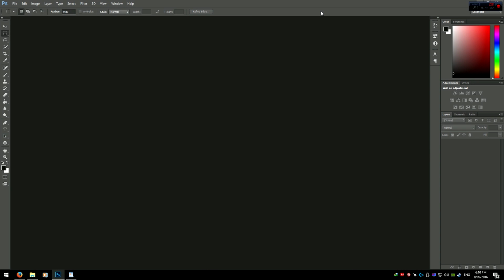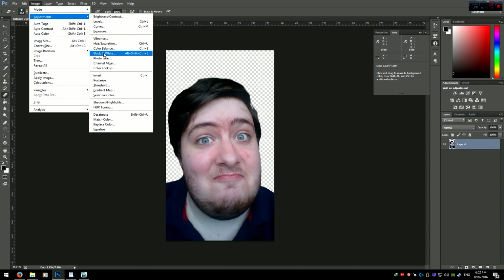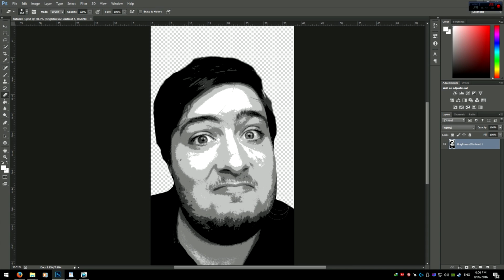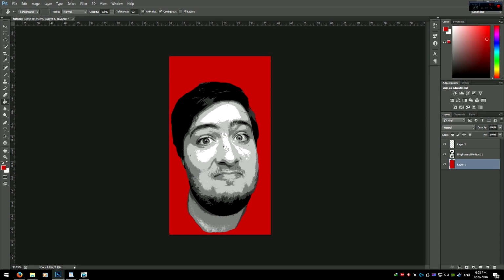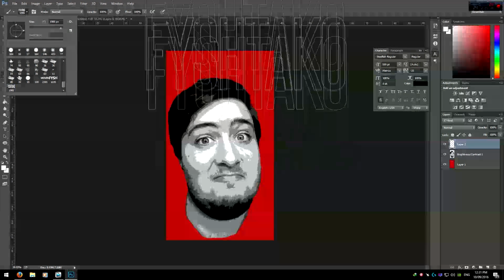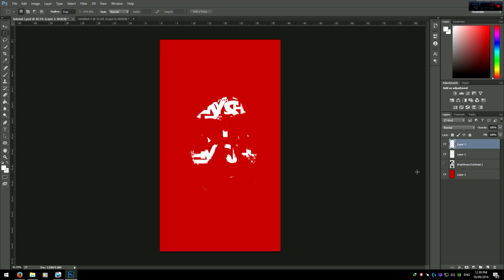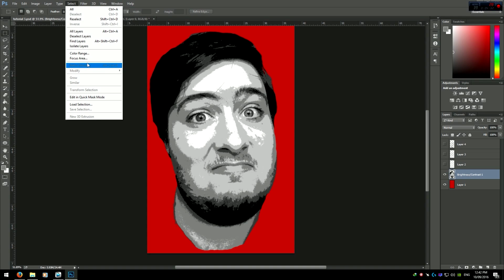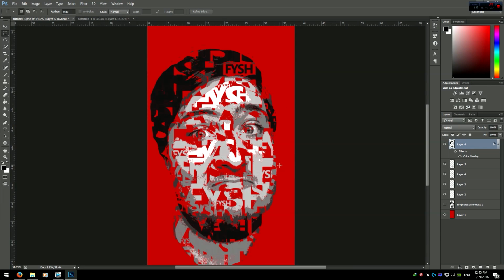Photoshop CC - Text Art on Any Person or Object Tutorial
(NOTE: This works with any version of Photoshop newer than CS5 I'd say, haven't tried it with any older versions past that.)
Bit of a long tutorial, but it kind of needed explaining or I would have gotten a lot of questions of small details. This can be done on any person, face or object however high quality images with clear detailing are needed, and sometimes a bit of post editing before doing this is needed, like I show in the video.